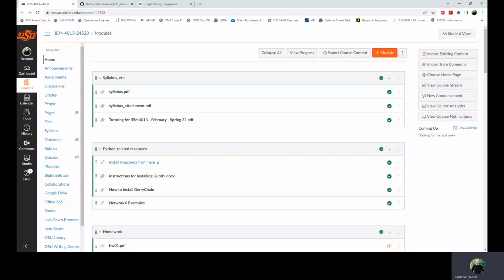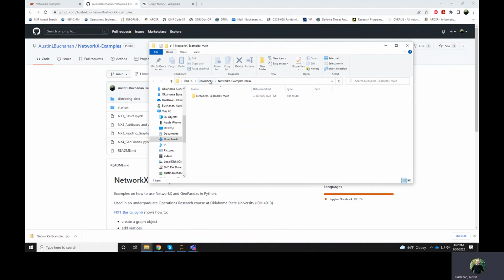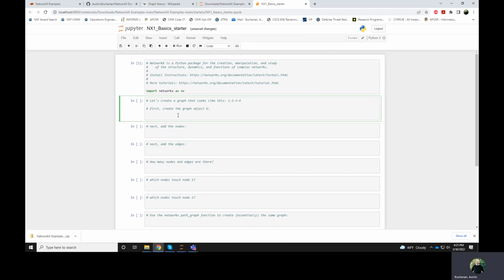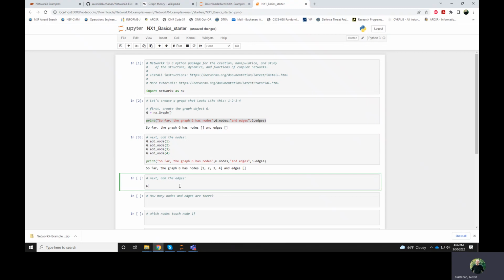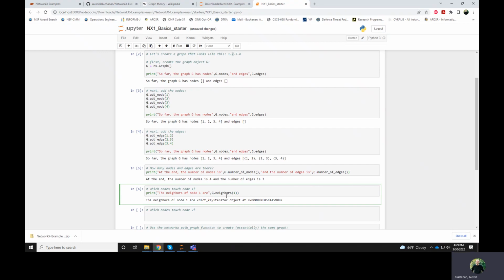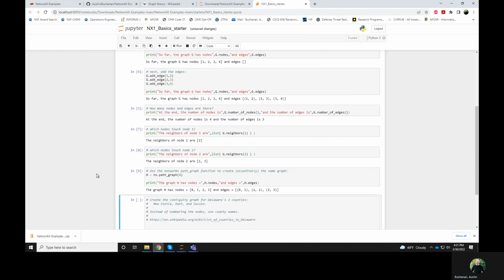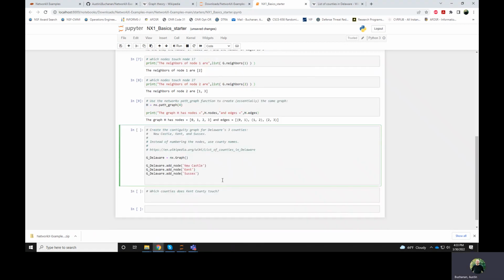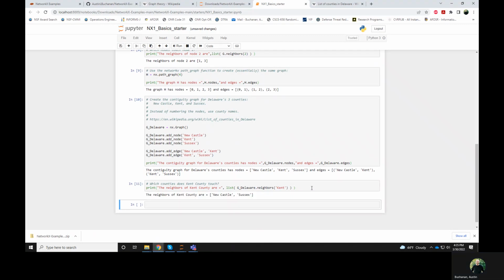NetworkX 1 Basics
NetworkX Python lecture. Starters and completed codes available on GitHub